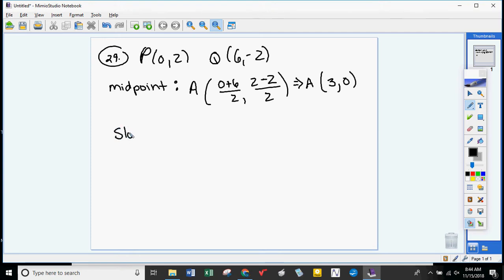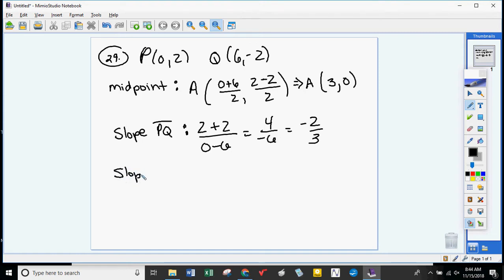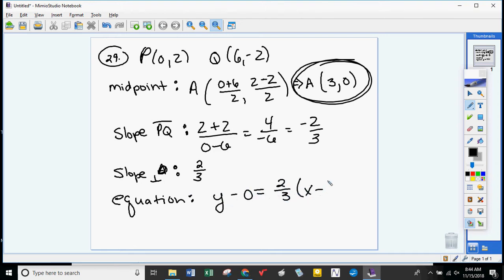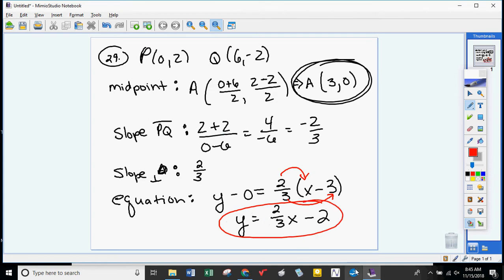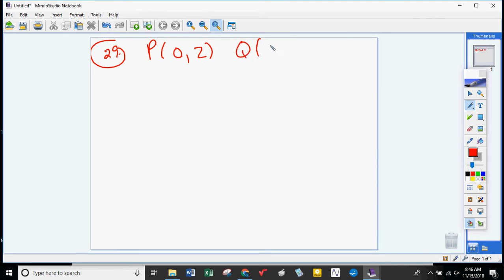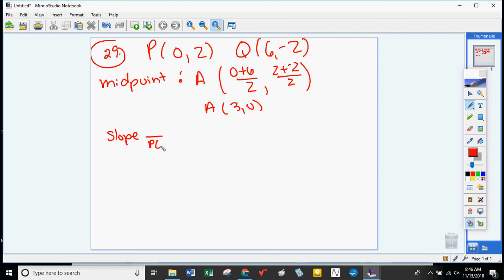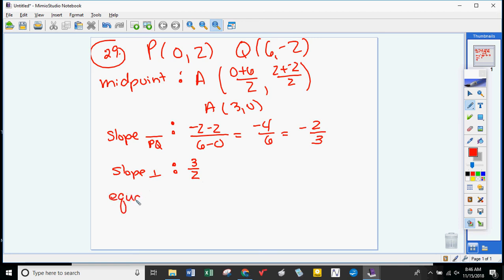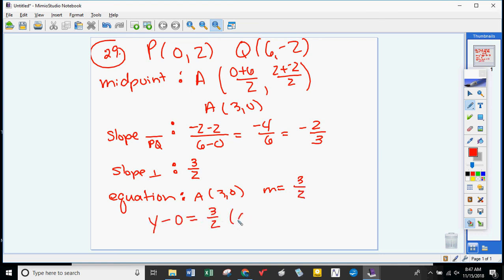G p 161 #29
Geometry homework help for #29 on page 161 (section 3.5)